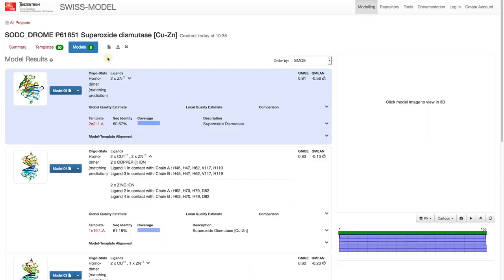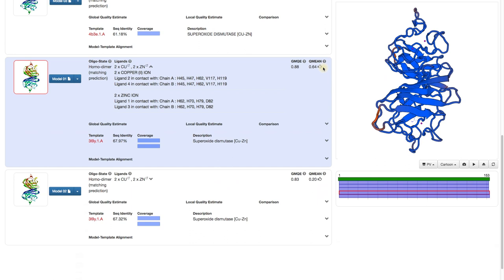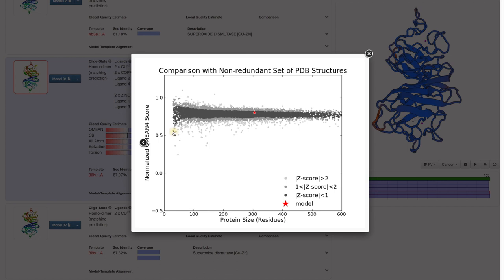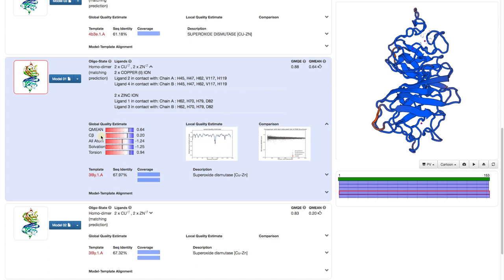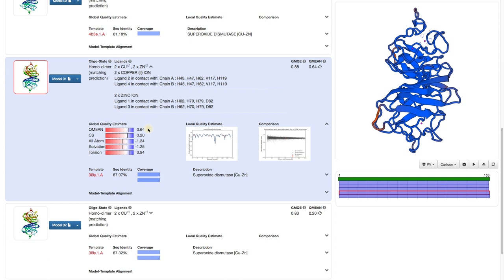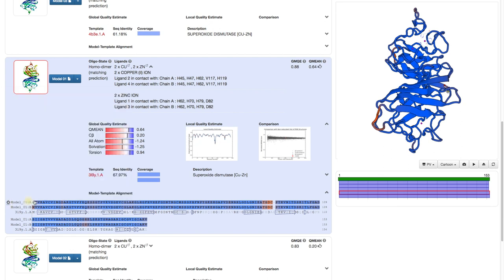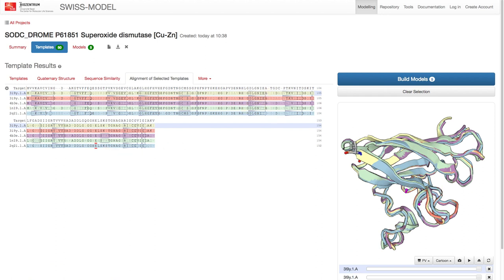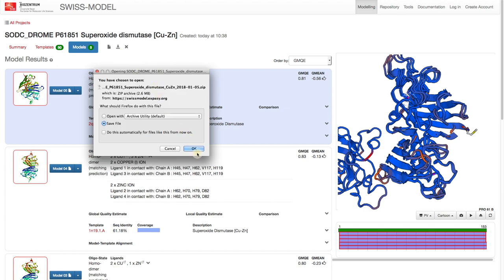SWISS-MODEL Tutorial Part VI: Modelling results and quality estimation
This six part tutorial series describes all necessary steps to build a homology model with SWISS-MODEL.

Part VI discusses how to estimate the quality of a protein model based on global and local QMEAN scores.